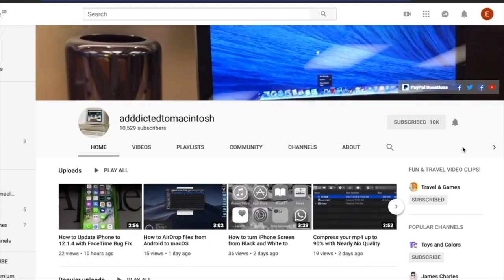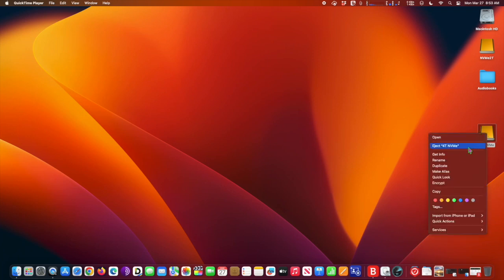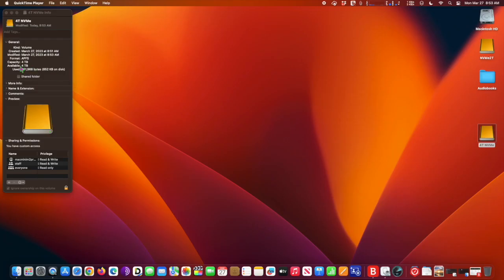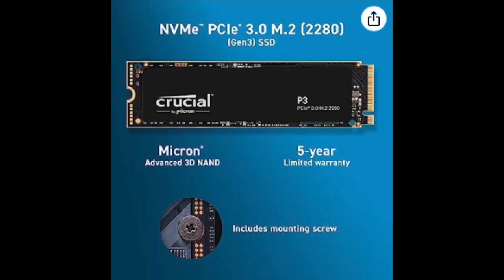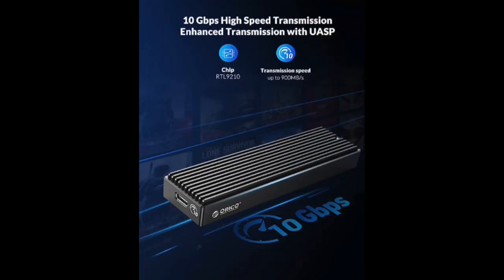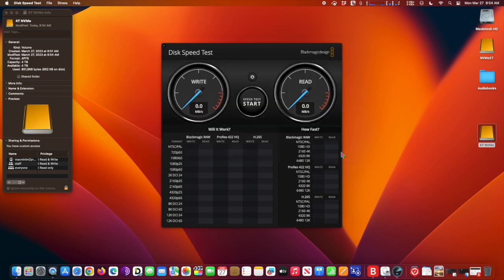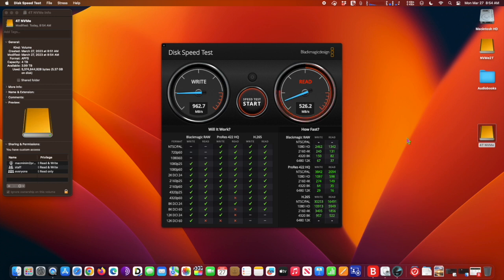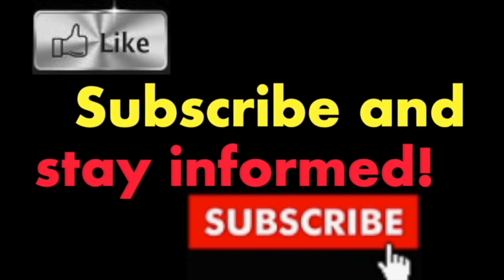4TB P3 Crucial NVMe External Drive Speed Test on Mac mini M2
4TB P3 Crucial NVMe External Drive Speed Test on Mac mini M2